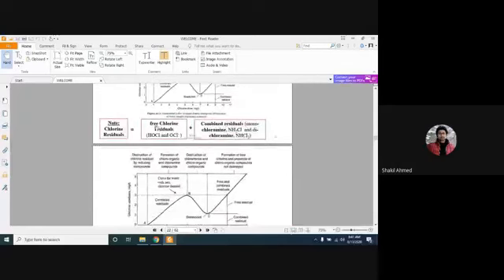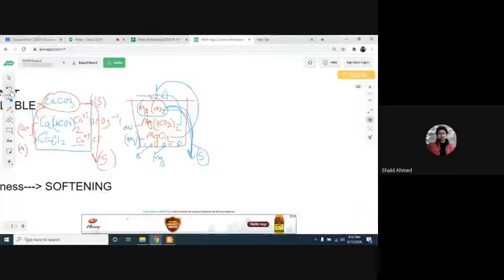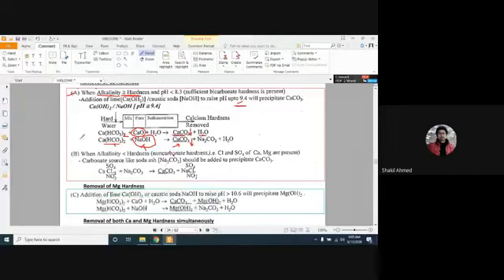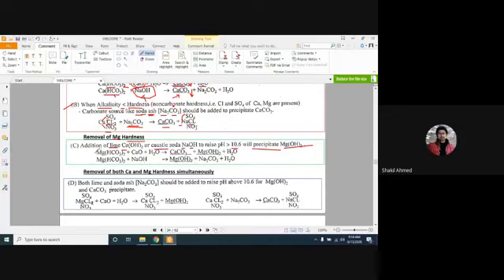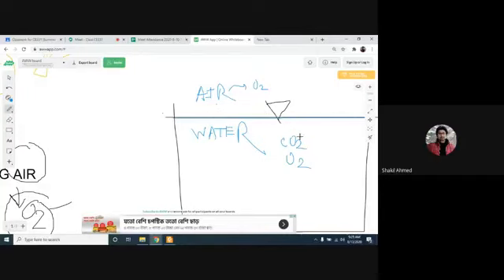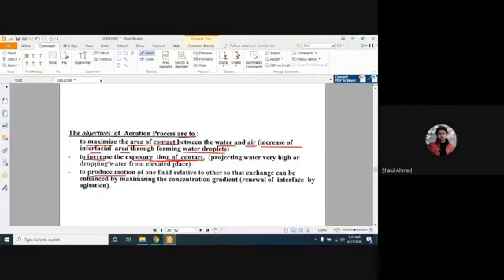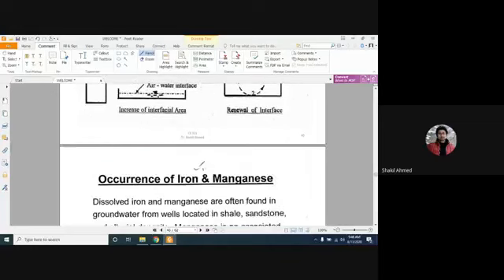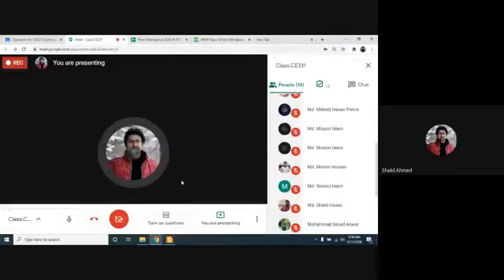Class CE331 2020 08 12 at 1941 GMT 7 Google Drive